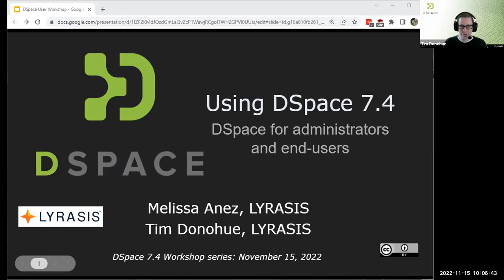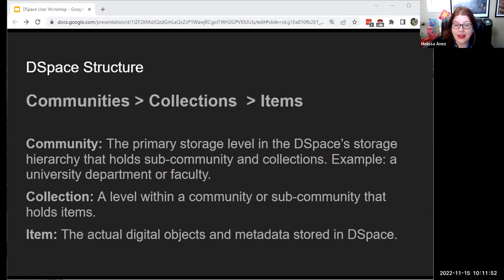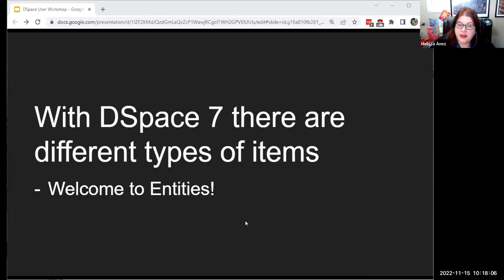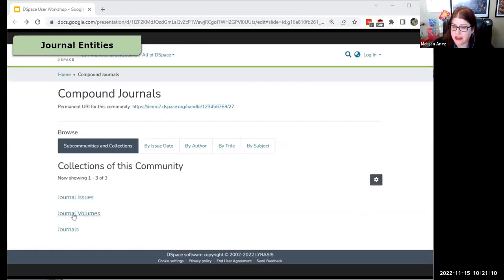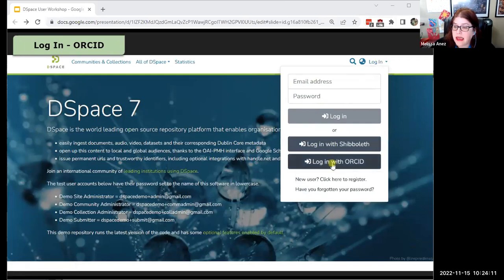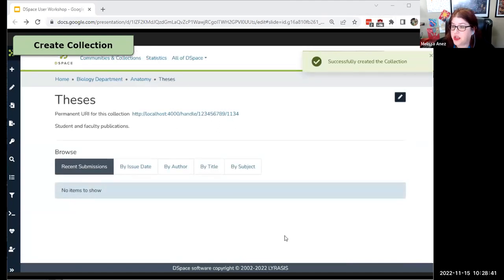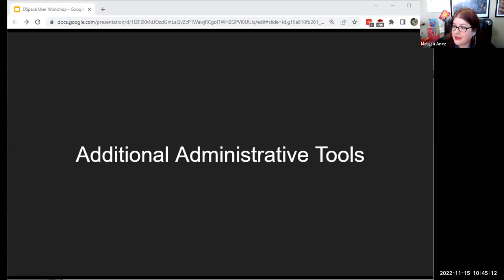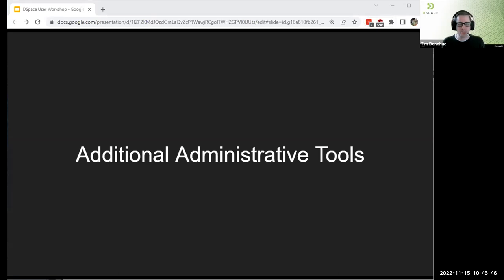Using DSpace 7.4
Whether you use DSpace already, or are thinking about using it in the future, this workshop will help guide you through common activities in DSpace. We will demonstrate both new and redesigned features of the DSpace 7 user interface. Presenters: Melissa Anez (LYRASIS), Tim Donohue (LYRASIS), and Natalie Baur  (LYRASIS)